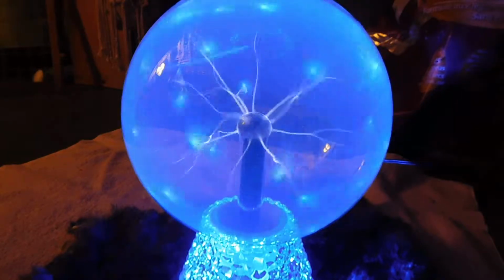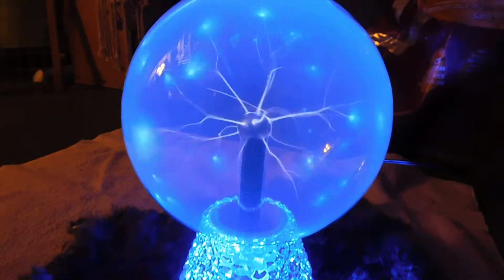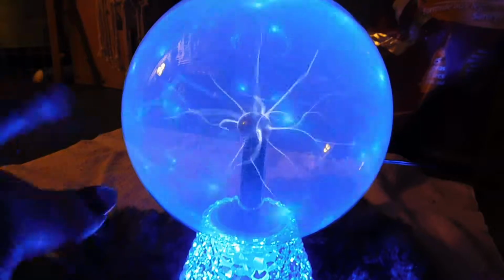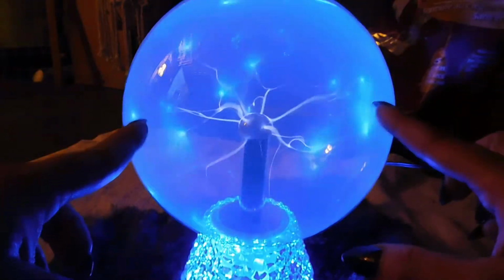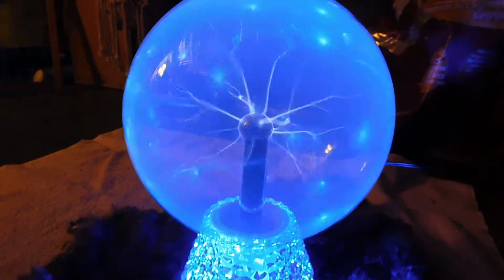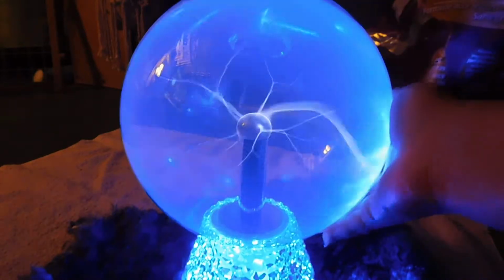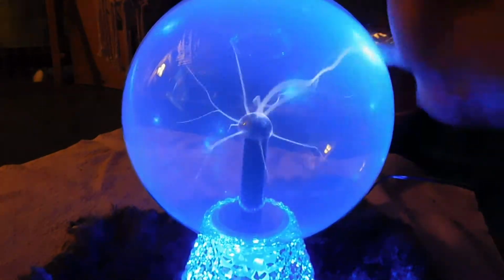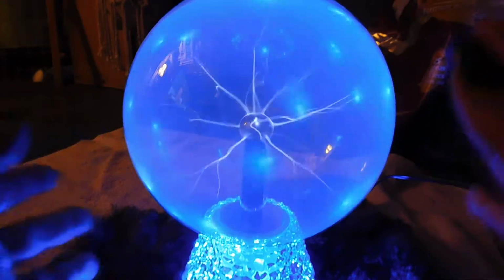Energy Balls Witchy Tip vr to TheLadygravedancer part 1 of 2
Hey guys!!!
Just wanted to do a vr to The Ladygravedancers video on energy balls! Be sure to check out her video if you have not already seen it here is a
And of course there is a part two to this video lmbo!!!